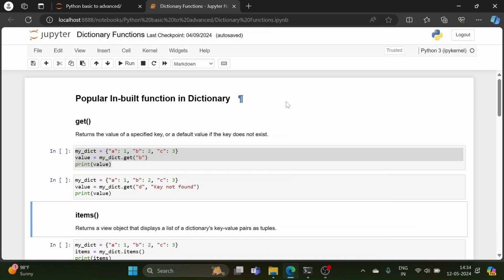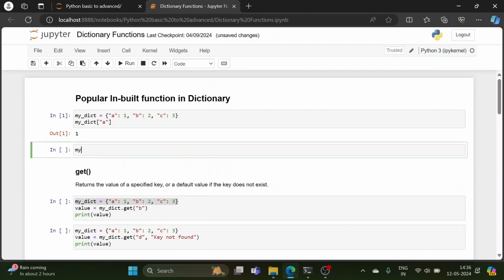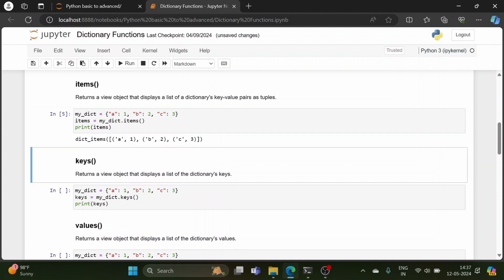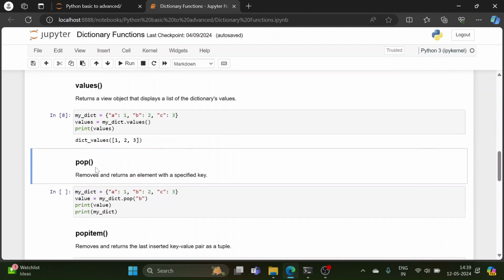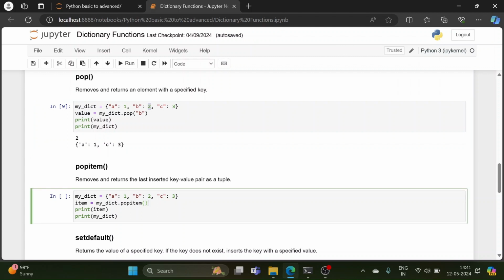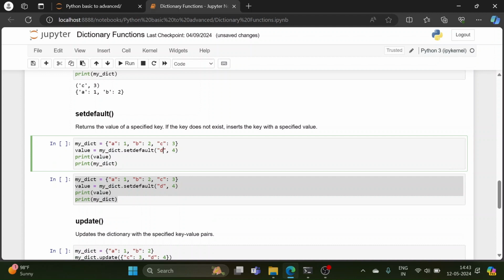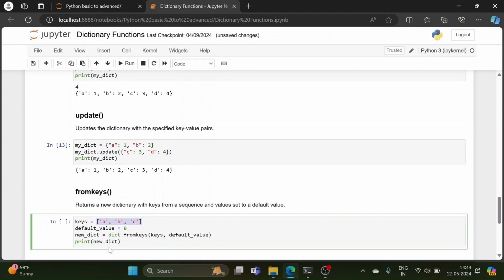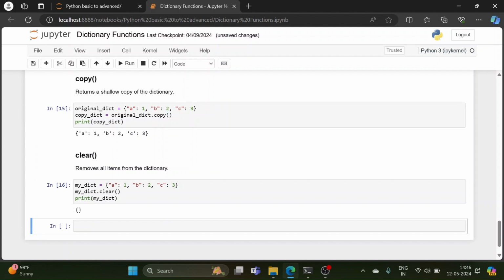Dictionary functions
Hello All, In video of the series python basic to advance, I have covered all the available built-in methods for Dictionary. We will be learning on how to access element, delete element, create a copy of element etc. Hope you all enjoy this video.